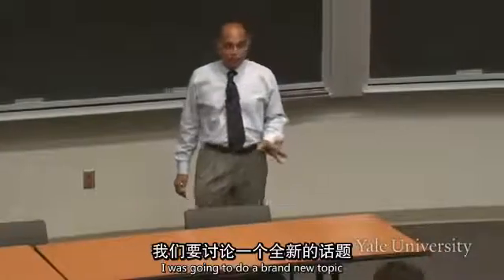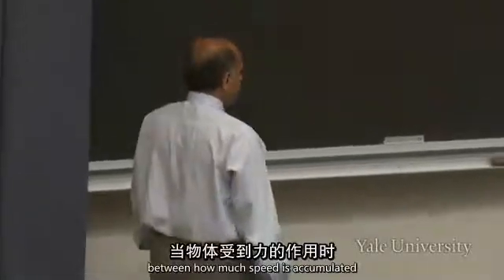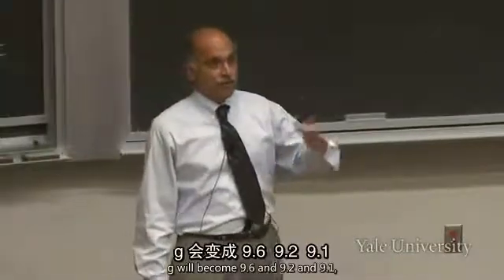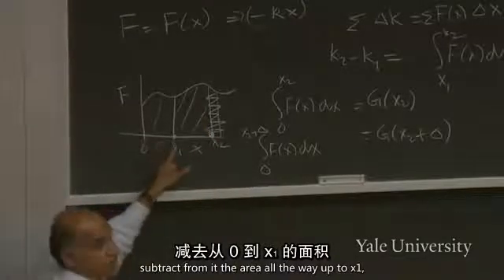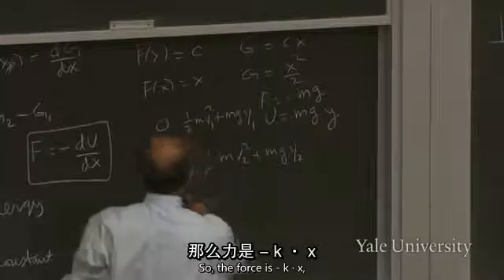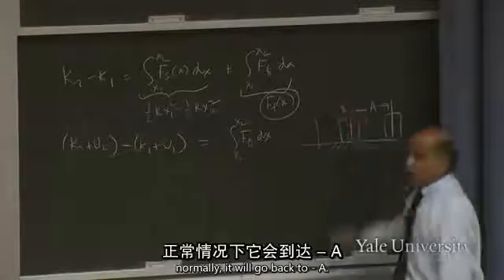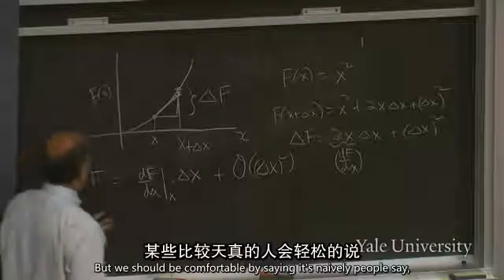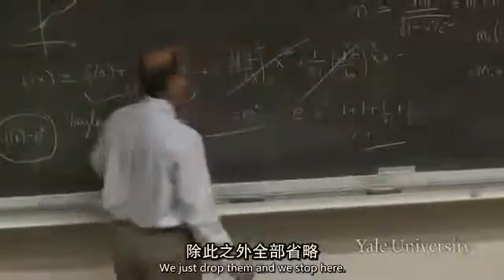P5Ⅰ05函數定理和能量守恆定律